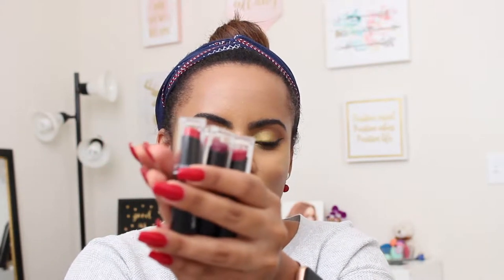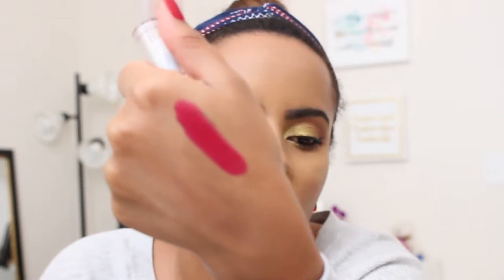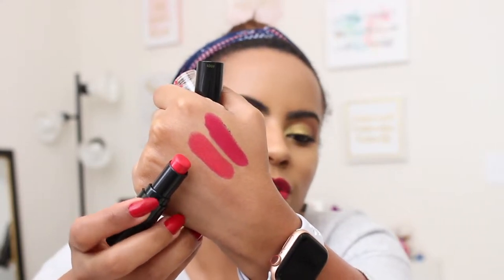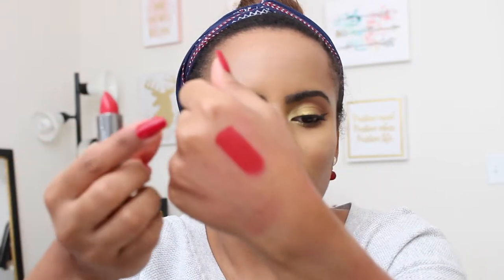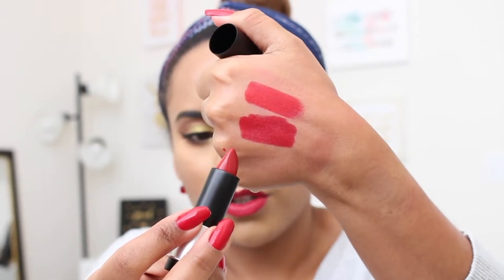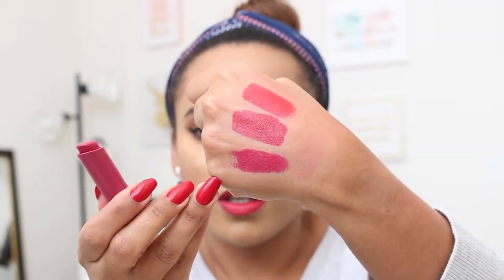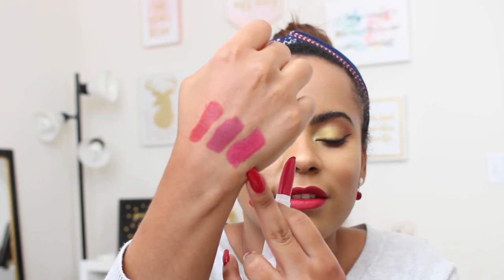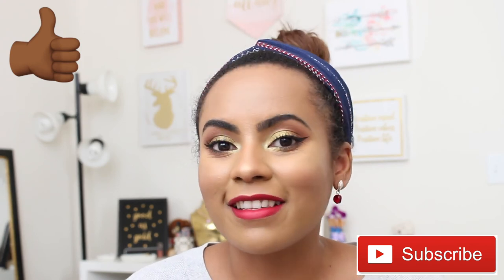FIND THE BEST RED LIPSTICK | Red Lipstick Collection | High End and Drugstore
Hello Guys! Today I am sharing my red lipstick collection hoping that you can find the perfect red lipstick for the season for you!! I am sharing high end and drugstore lipsticks with different formulas so for sure there is one for you :)

♡XOXO♡